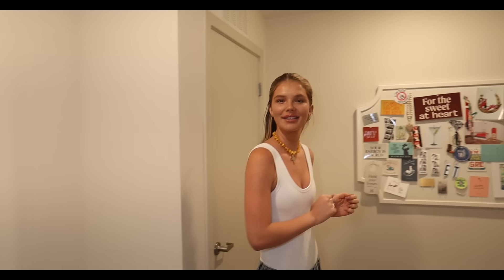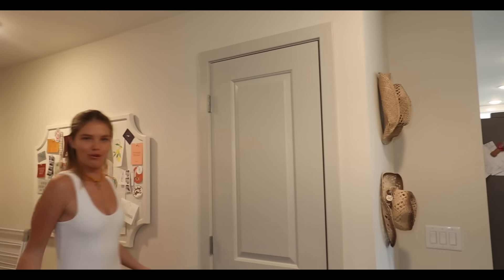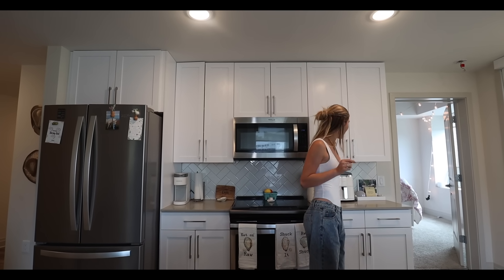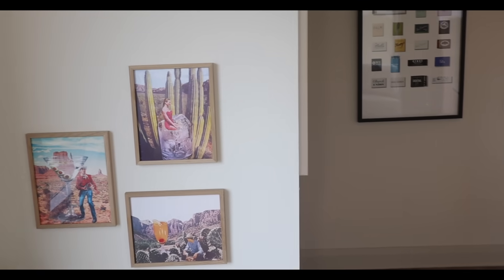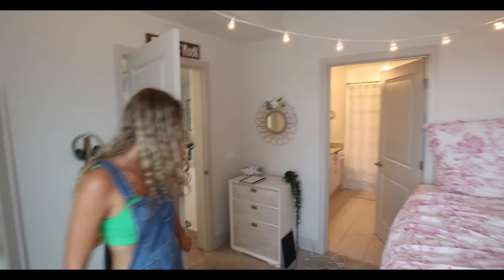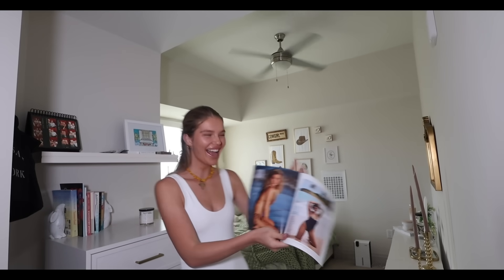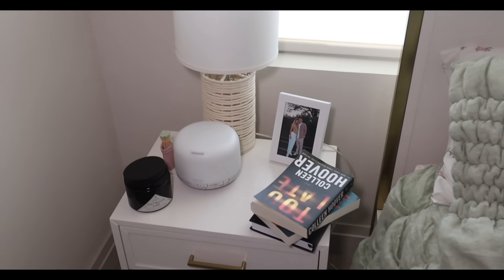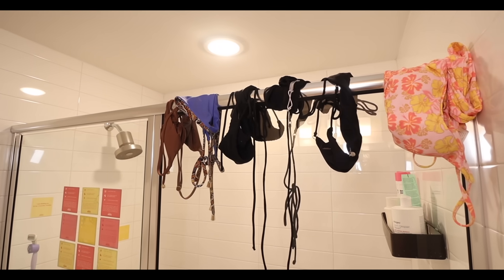thumann sister charleston apartment tour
its about time. lets go!!!

THANK YOU POTTERY BARN TEEN! we are so grateful we got to collab and create our dream apartment! shop our decor and furniture below!

Xoxo
Ellie